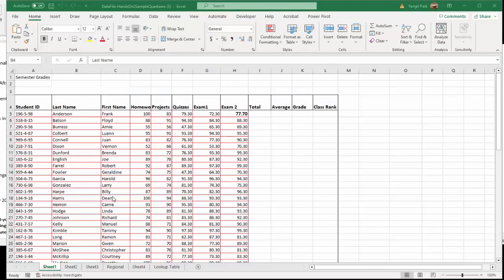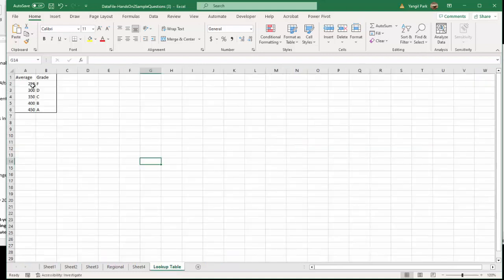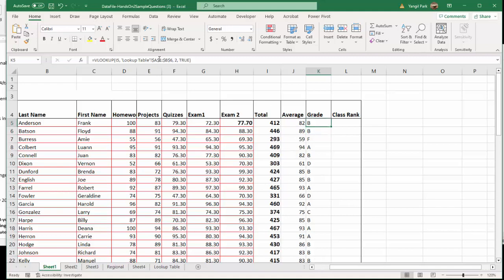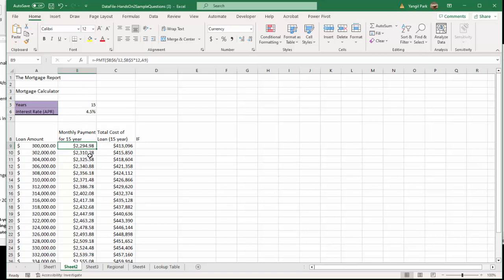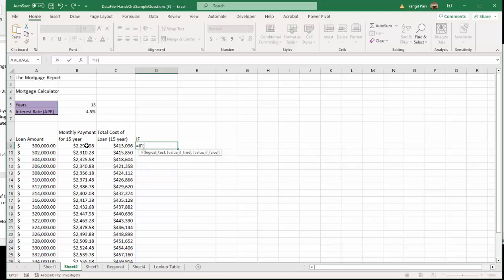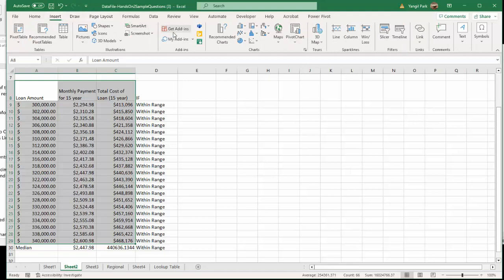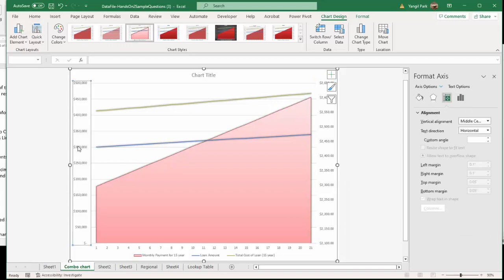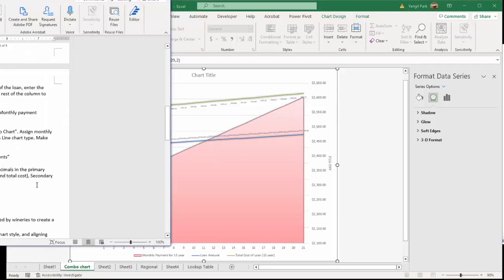Sample Questions ProctorU Test2, Summer2023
Part 1:
Sheet 1 - Sheet 3